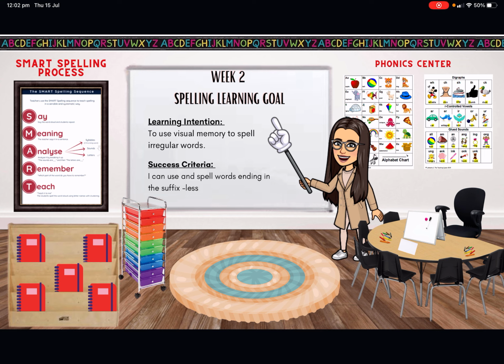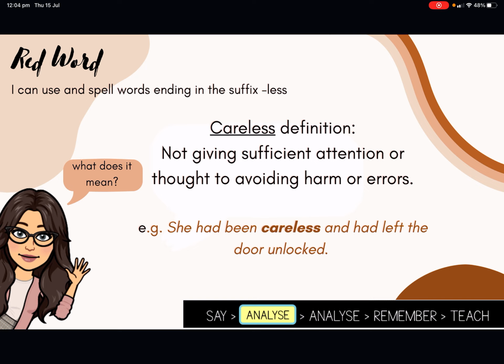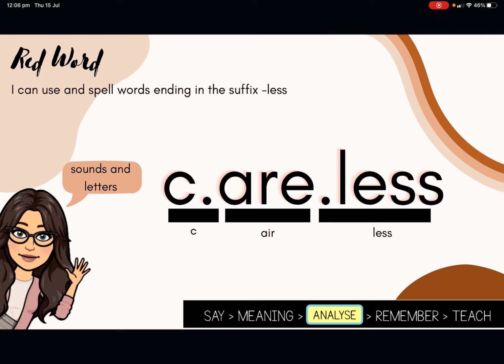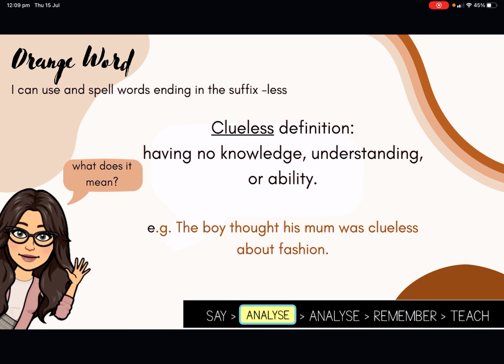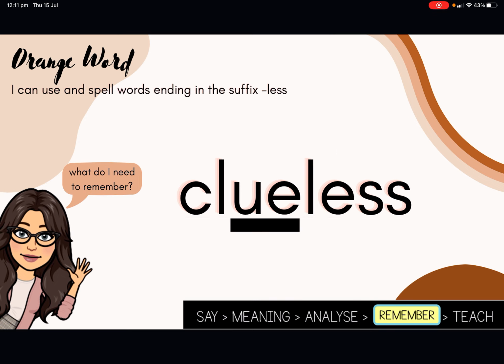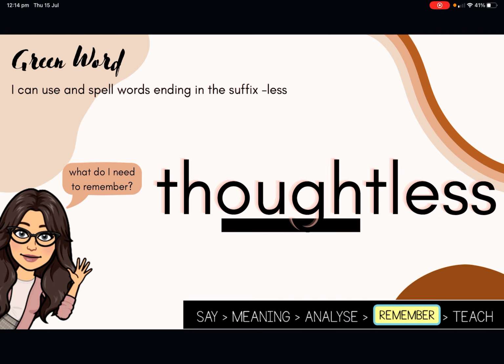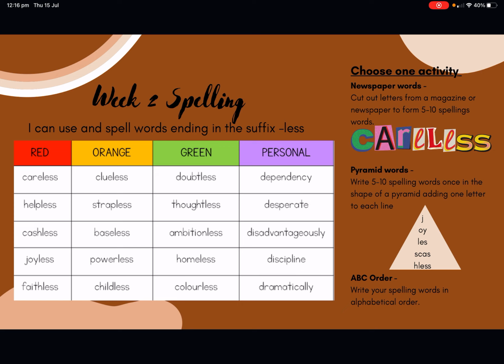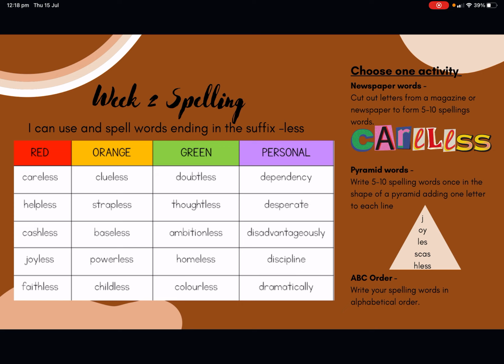Year 3 Online Learning - Week 2 Spelling